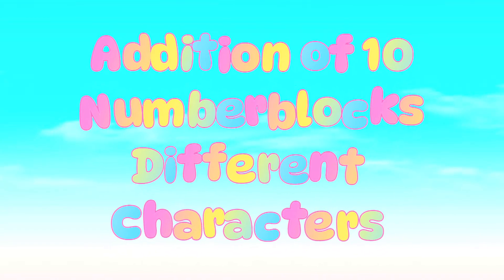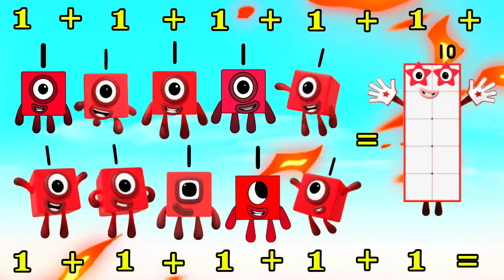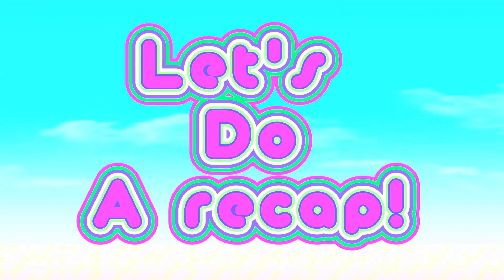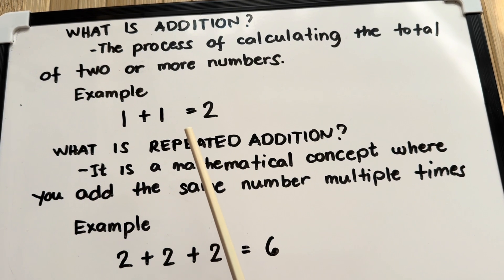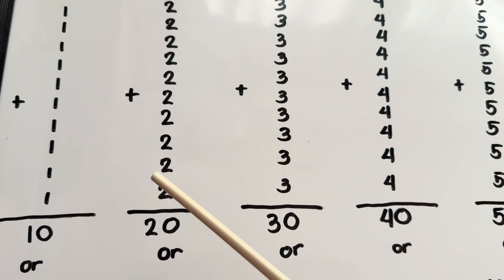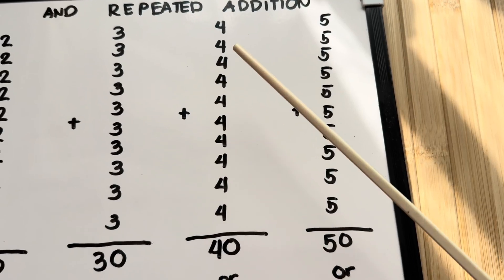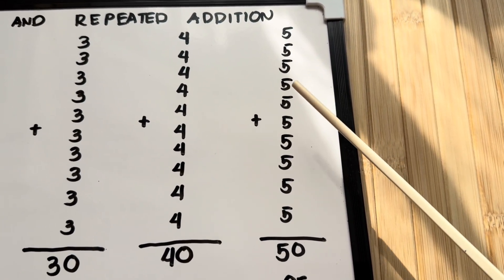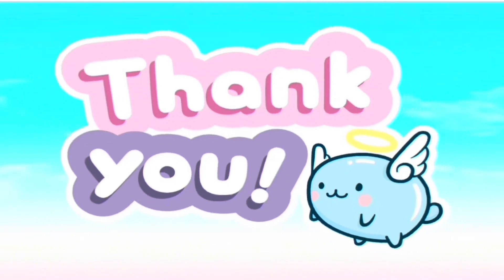NUMBERBLOCKS ADDITION OF 10 DIFFERENT CHARACTERS | REPEATED ADDITION | LEARN TO COUNT | hello george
NUMBERBLOCKS ADDITION OF 10 DIFFERENT CHARACTERS | REPEATED ADDITION | LEARN TO COUNT
Hi and hello everyone! welcome to all numberblocks friends and subscribers! Today, let's learn about addition and repeated addition using 10 different numberblocks characters. let's define first what is addition! It is the process of calculating the total of two or more numbers, whole repeated addition is a mathematical concept where you add the same number multiple times. Always remember, learning maths is easy and fun with numberblocks!